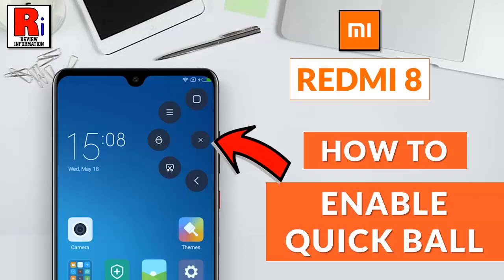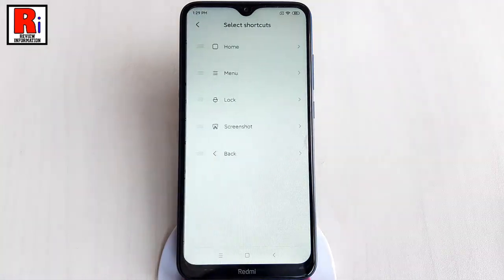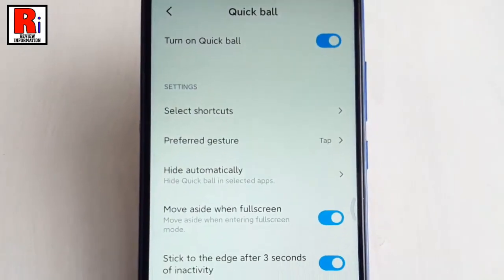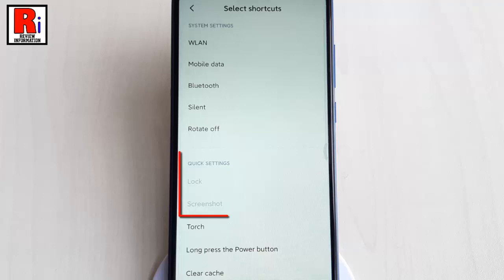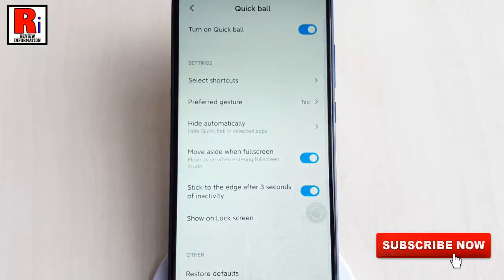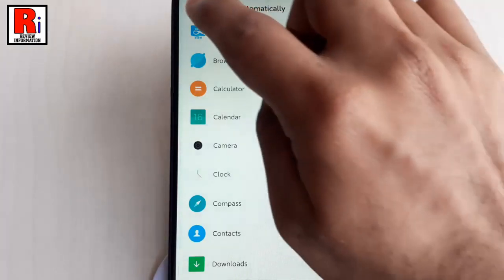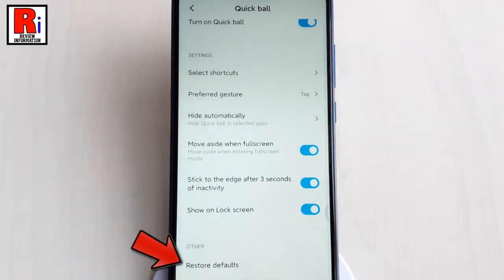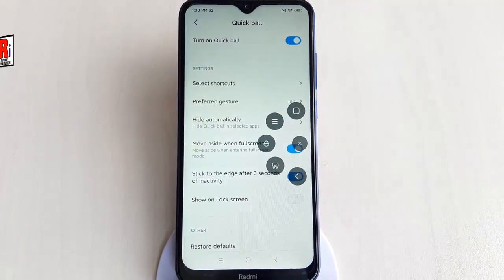How to Enable Quick Ball in Xiaomi Redmi 8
In This Video I Will Show You, How To Enable Quick Ball in Xiaomi Redmi 8 Smartphones.